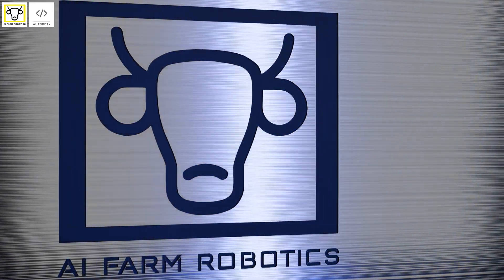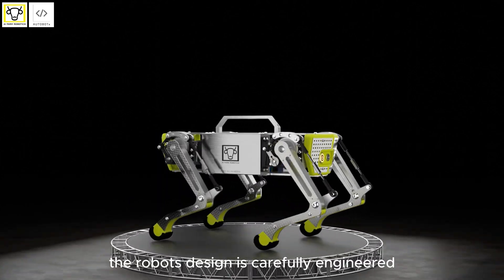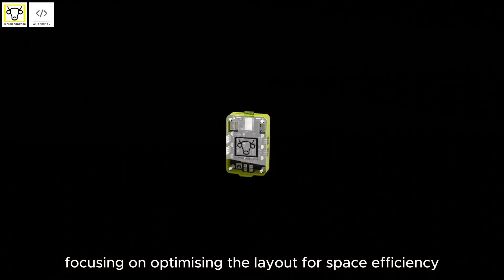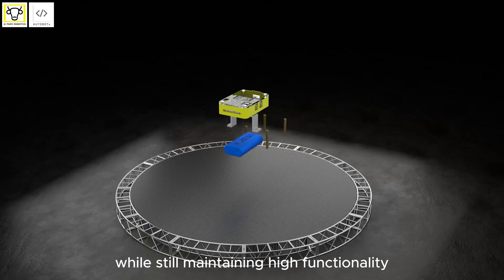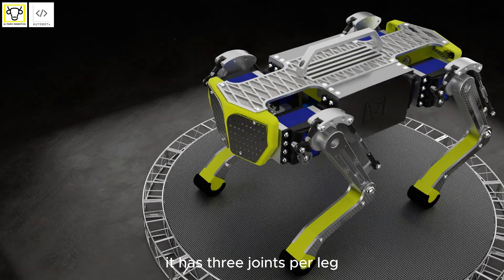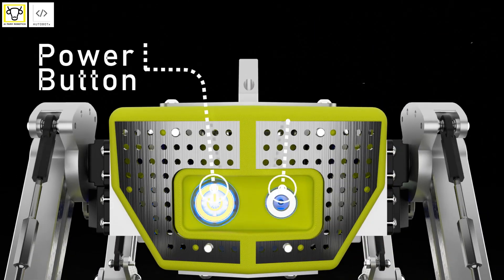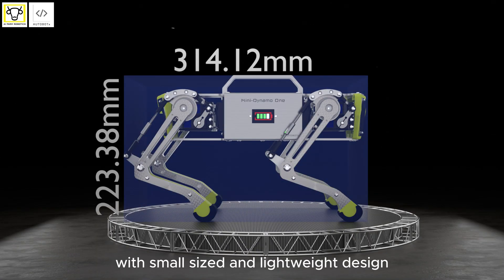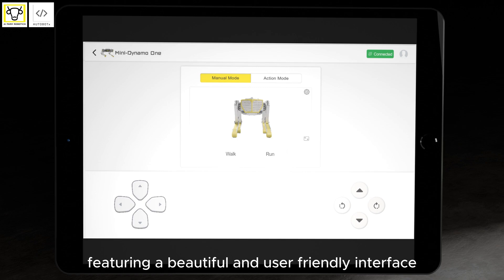Mini Dynamo one Introduction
Introducing 'Mini Dynamo One'—the first-ever robot dog developed by Cambodian engineers at AI FARM ROBOTICS Factory! This innovative creation, although not as advanced as its global counterparts, marks a significant leap for robotics in Cambodia. Designed, researched and developed by AUTOBOTx to support STEAMx LAB education, Mini-Dynamo One showcases the process of building a robot dog from scratch. 🎓🤖
Beyond its educational role, this robot dog is a multifunctional marvel, capable of running, walking, crawling, sitting, shaking hands, and greeting you—powered by a custom-designed PCB driver. To enhance user experience, we've also developed a convenient app for seamless Bluetooth control! 📱✨ Join us on our journey to bring Cambodian innovation to life by watching the video now!